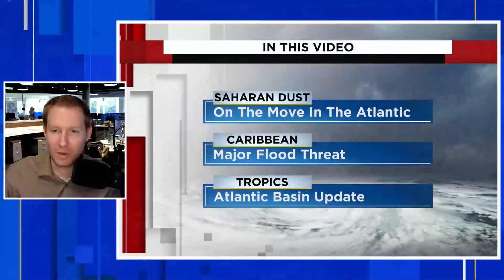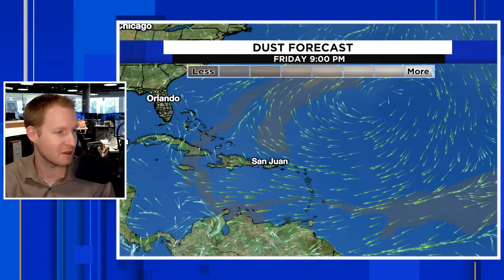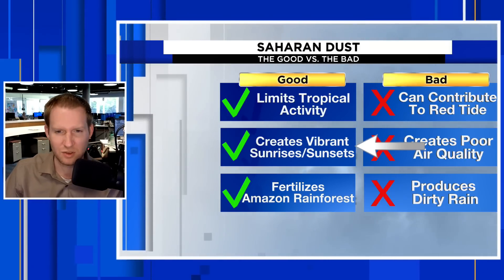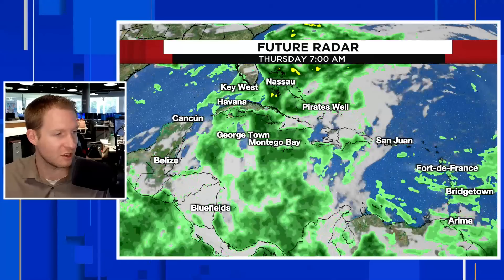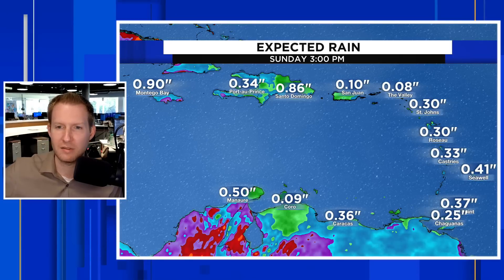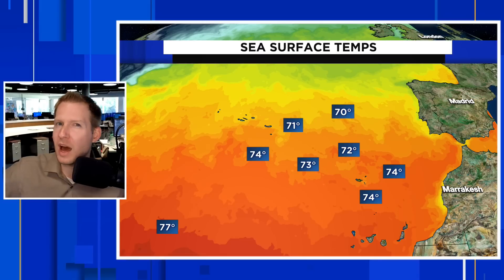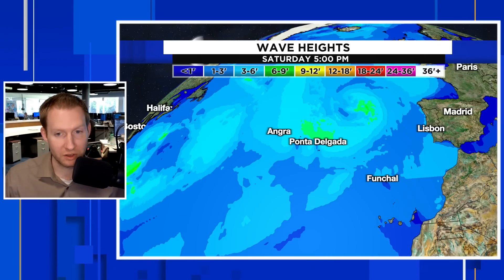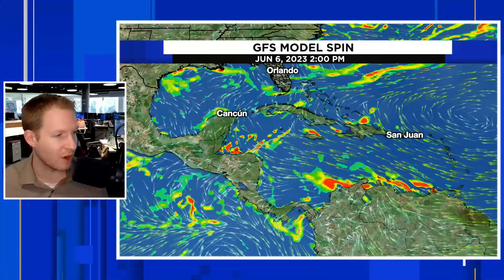Tropics Update: First Saharan Dust Plume Of The Season Entering The Caribbean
In this tropical update, the first Saharan dust plume of the season is entering the Caribbean. This will help to keep areas east of Puerto Rico, mainly dry over the next week. Meanwhile a disturbance in the western Caribbean is creating a major flood risk. The National Hurricane Center is continuing to watch an area in the North Atlantic that could become subtropical storm Bret.

Chapters:
00:00-00:54: Intro
00:55-05:00: Saharan Dust Moving Through The Caribbean
05:00-07:23: Major Flood Threat In The Caribbean. (Caribbean Forecast)
07:30-11:18: A New Storm In The Atlantic? (Tropical Update)
11:19-13:05: Tropics Update
13:10-14:57: Long Range Tropical Outlook
14:58: Bye!

Follow on twitter: @JonathanKegges